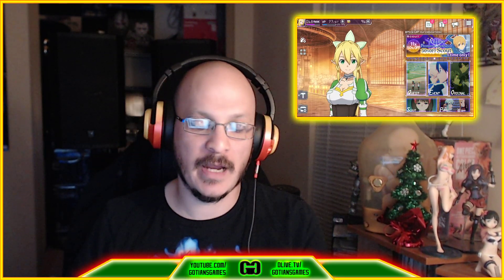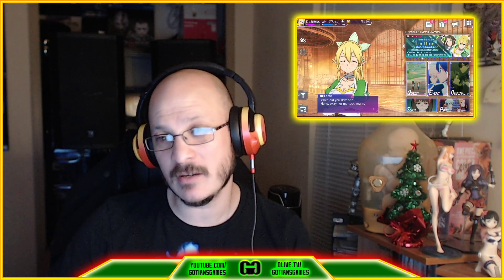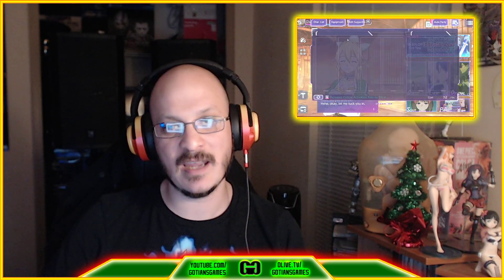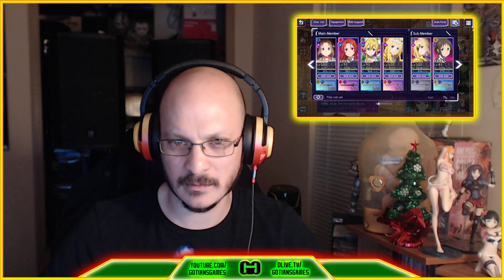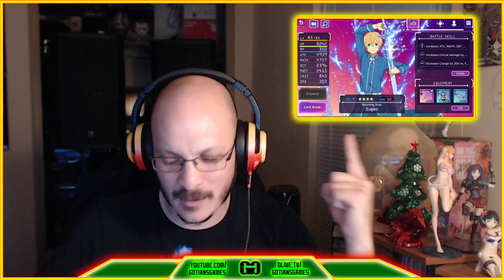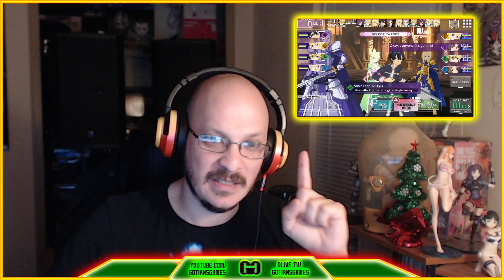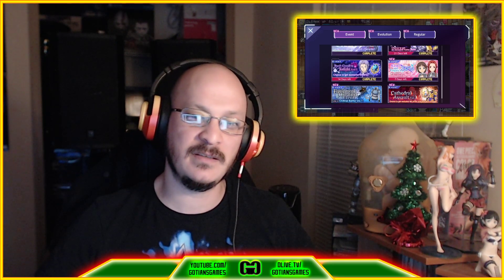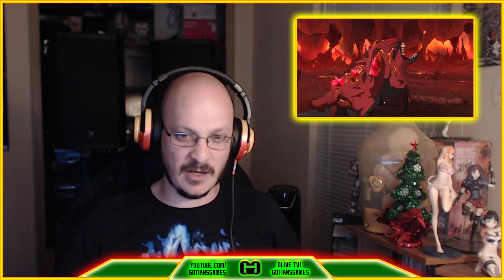Battle Tactics! Importance of Speed and Linking Skills! Sword Art Online Alicization Rising Steel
Today we will talk more in detail about speed on a character and how it applies to battle. We will also go over the importance of linking your character skills. currently leafa and yuuki have the highest speed.